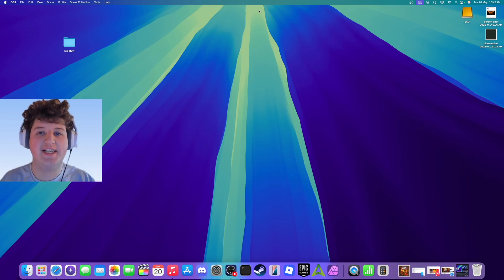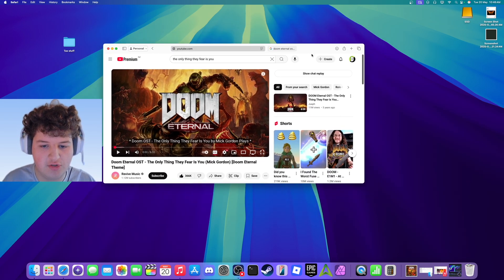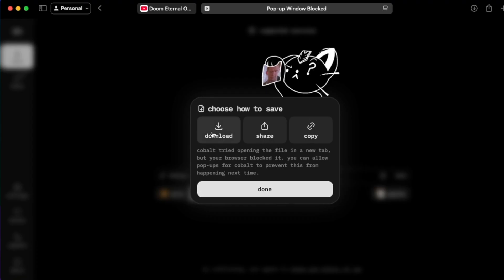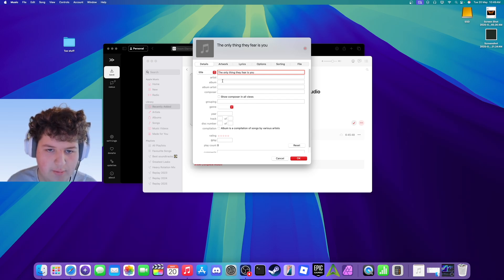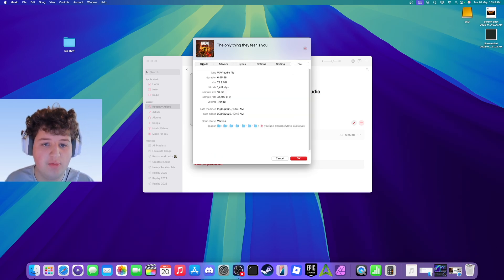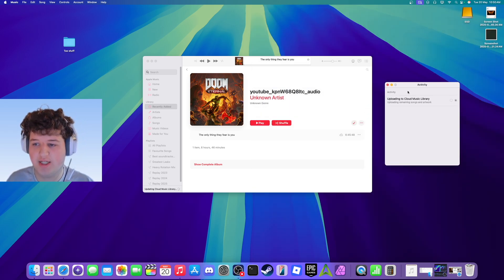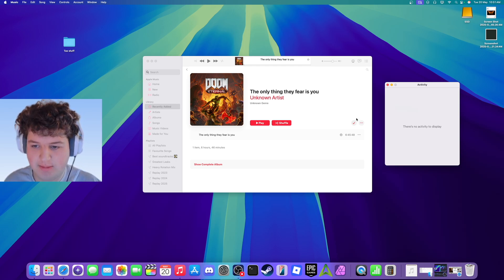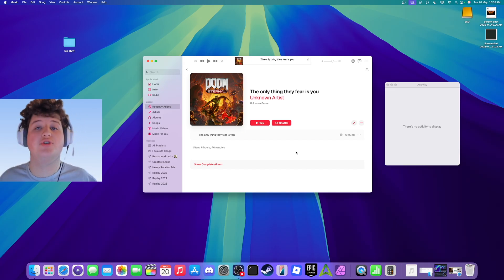How to add custom music to Apple Music (2025)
Only use music you own/have permission to use.
Cobalt.tools